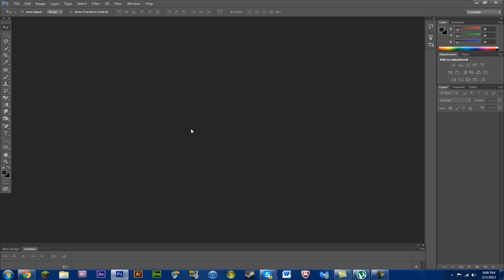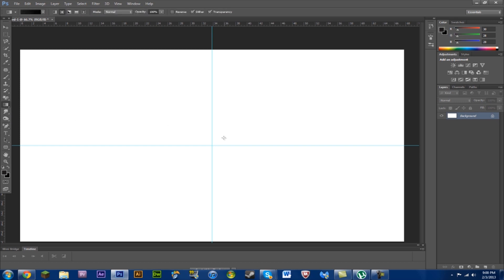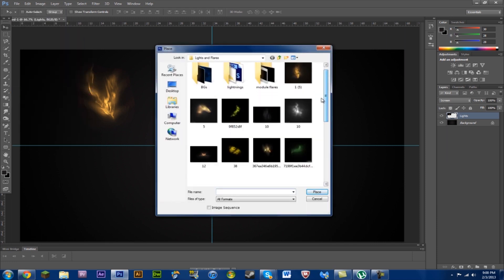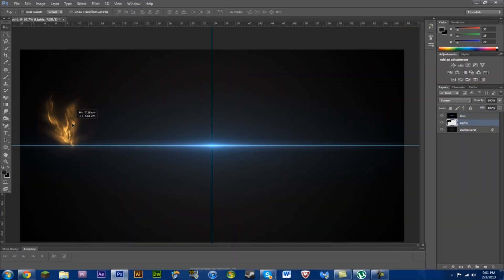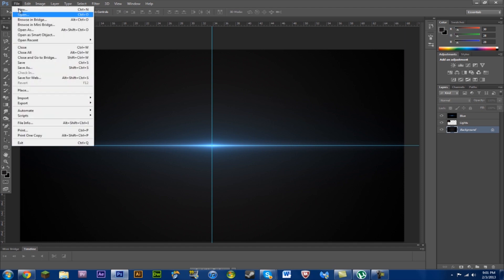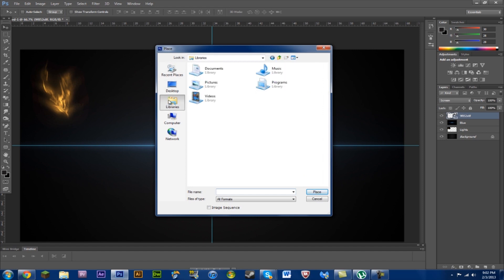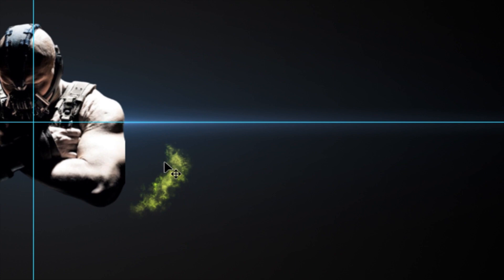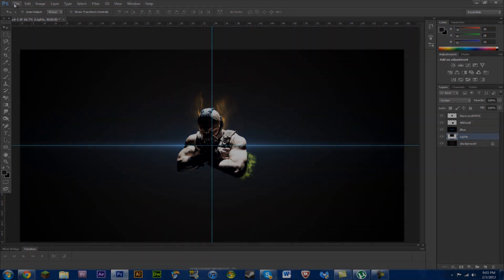Photoshop Tutorials - Lights And Flares Tutorial